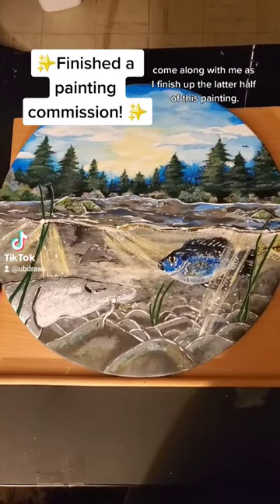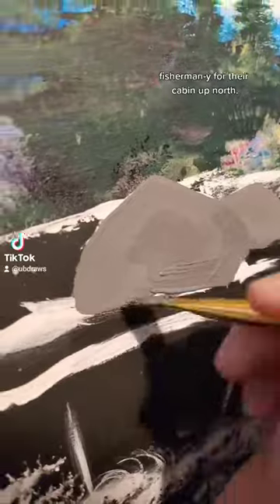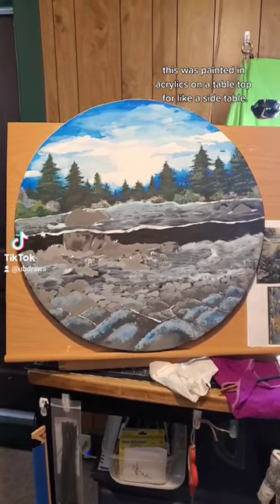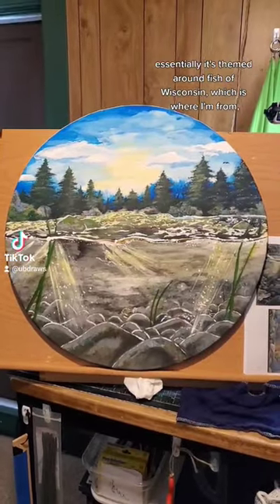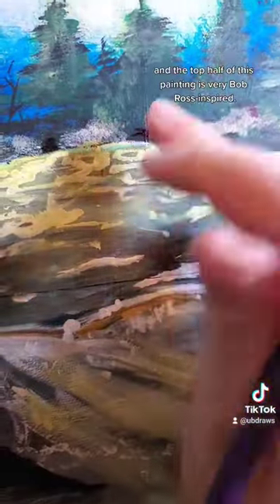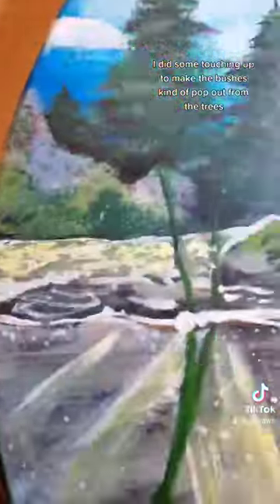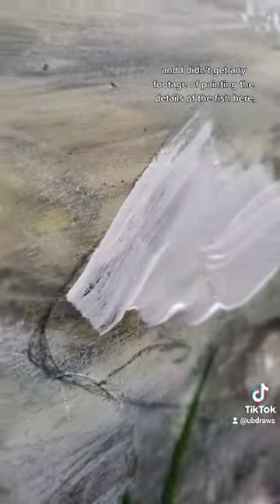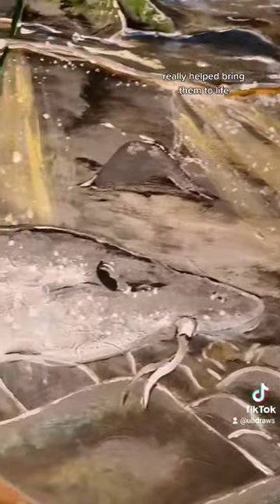Fisherman Landscape Painting in Acrylics 🎣🚣‍♀️🥰